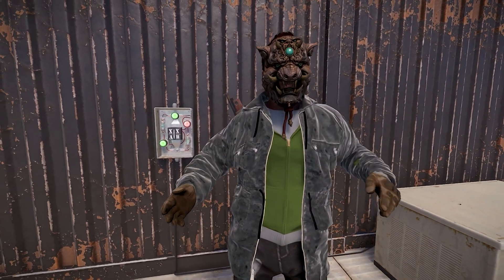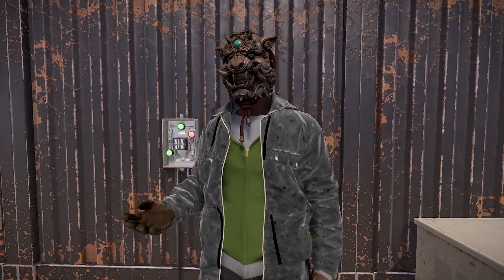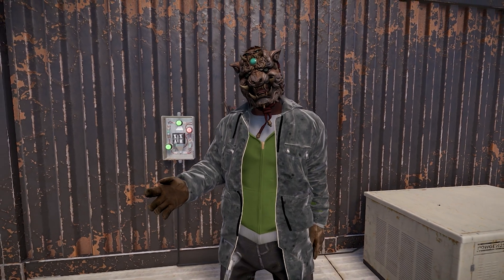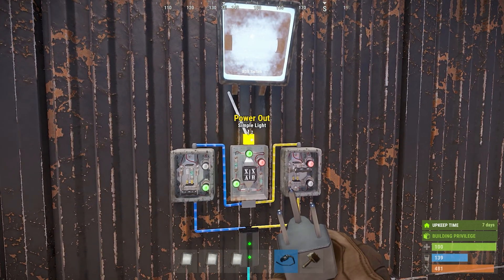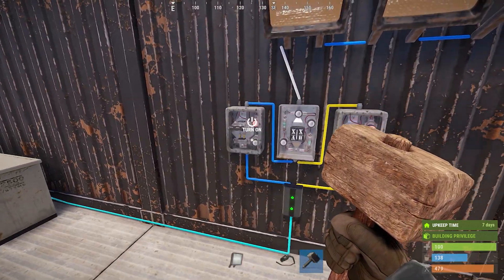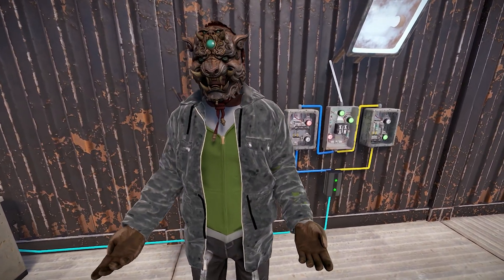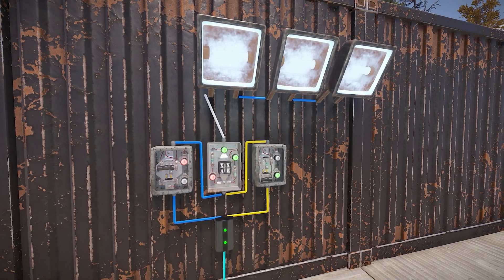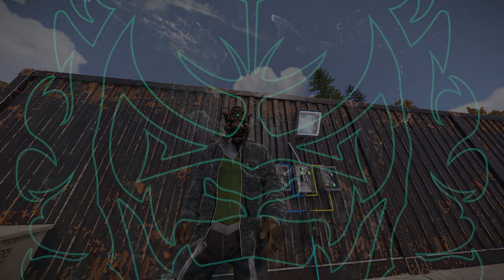Master the XOR Switch in Rust: A Quick Electricity Guide ⚡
Want to take your Rust base to the next level? In this video, we’ll help you master the XOR Switch in Rust with a quick and easy electricity guide! ⚡

This Rust electricity guide is designed to simplify the complexities of the XOR Switch, making it accessible for players of all skill levels. Whether you’re building a Rust solo base or looking to enhance your electrical systems, this Rust tutorial will provide you with the knowledge you need to succeed.

Join us as we break down the functionality of the XOR Switch and show you practical applications to improve your gameplay.

0:00 Intro
0:10 XOR Switch Attributes
0:40 XOR Switch Power Distribution
1:30 XOR Example
1:50 Outro